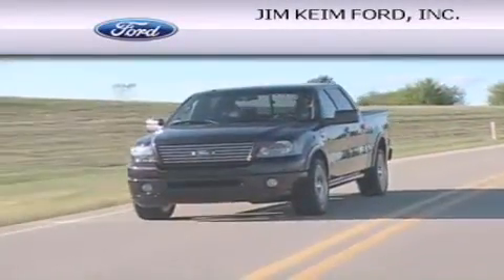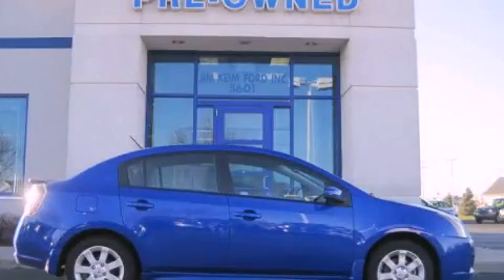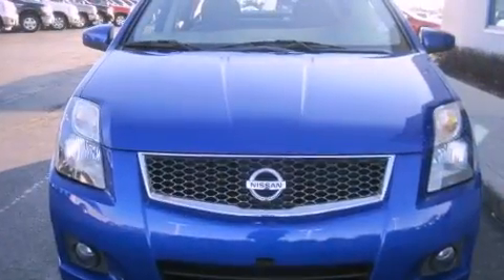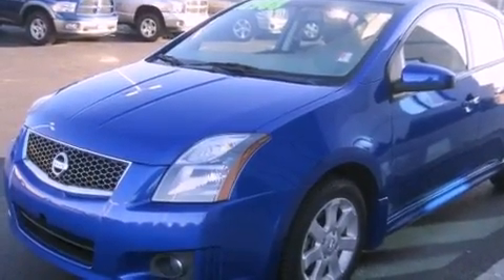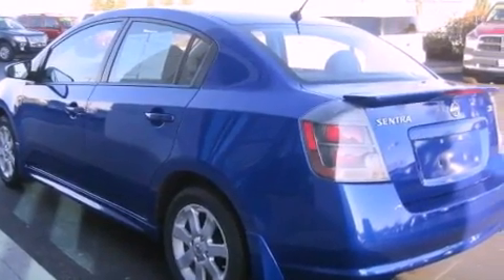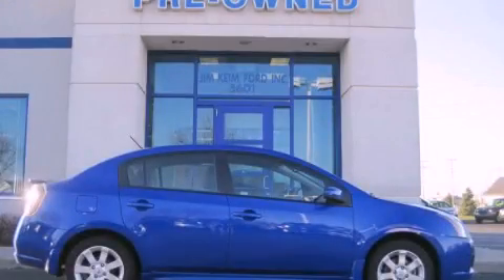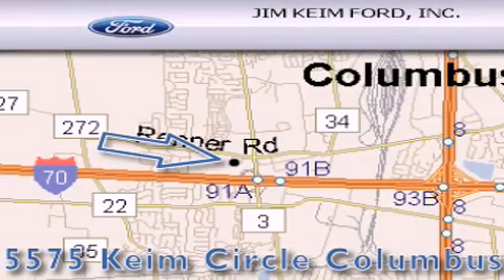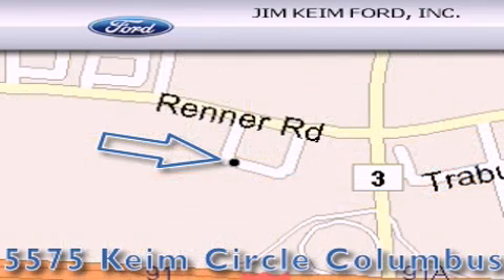2011 Sentra Columbus OH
Year : 2011
 Make :
 Model : Sentra
 Engine : 2L 4-Cylinder

 Exterior : Metallic Blue
 Miles : 37,436
 Interior : Charcoal

 2011       Sentra Columbus OH